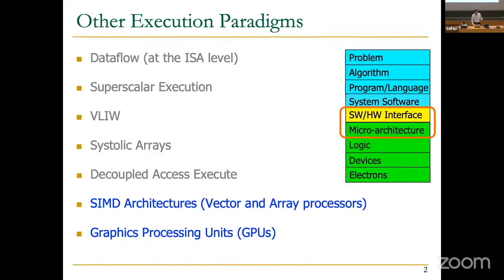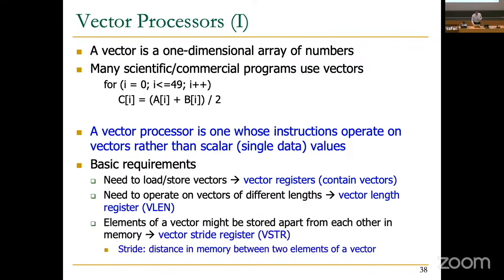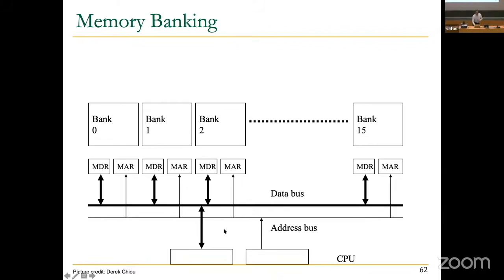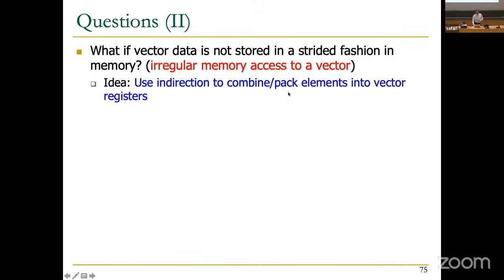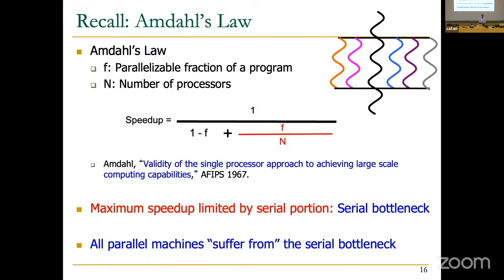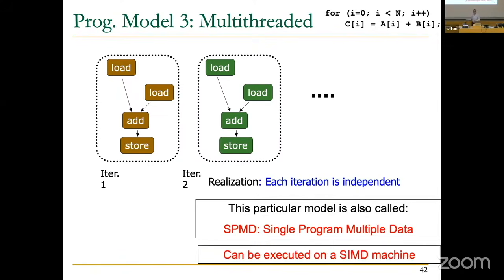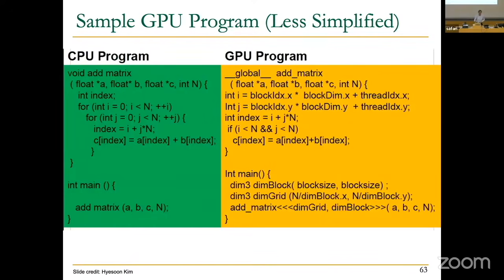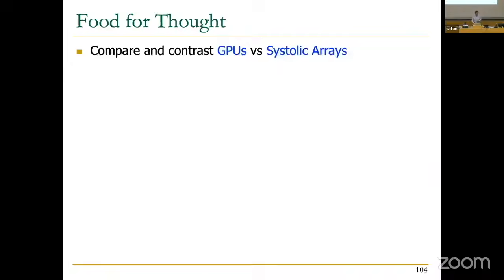Comp. Arch. - Lecture 29: SIMD and GPU Architectures (Fall 2025)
Lecture 29: SIMD and GPU Architectures
Date: January 9, 2026

Recommended Reading:
A Modern Primer on Processing in Memory